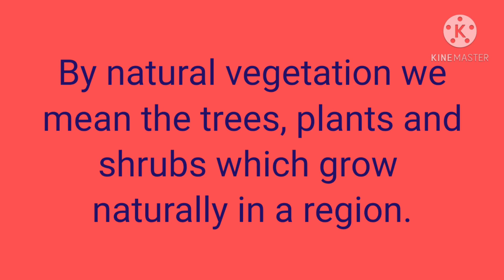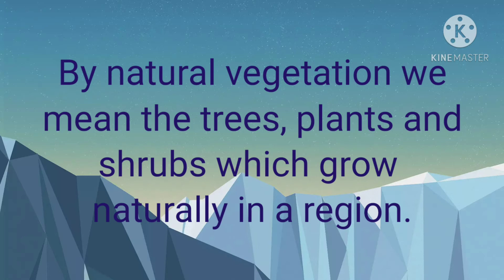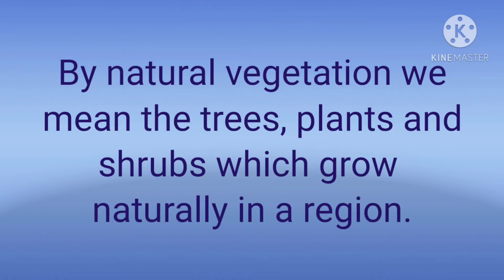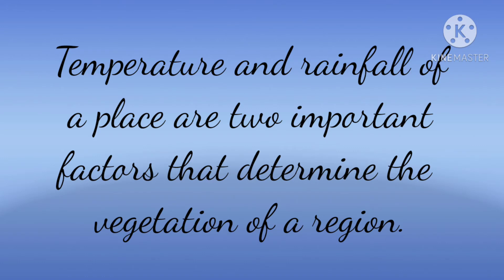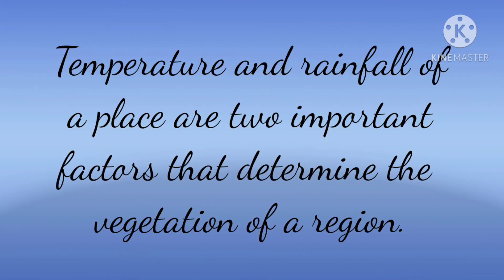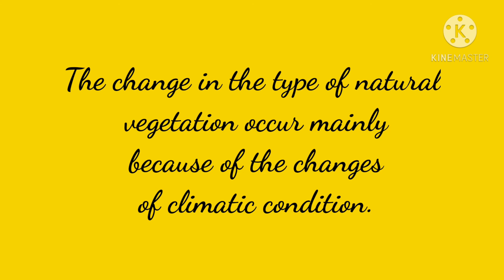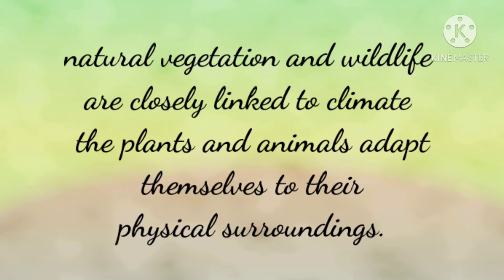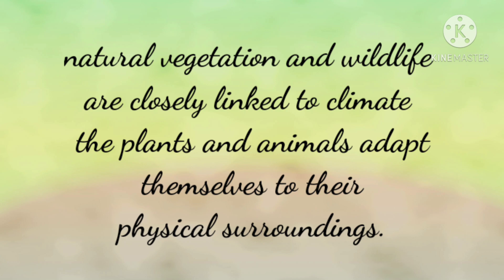Natural Vegetation and Wildlife (part-1) Introduction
Class-7
Sub-Geography